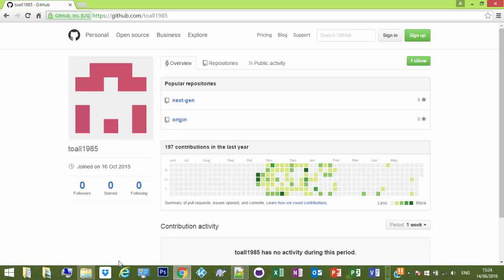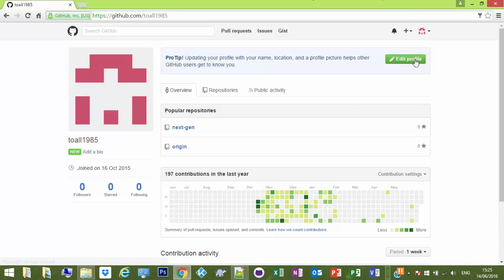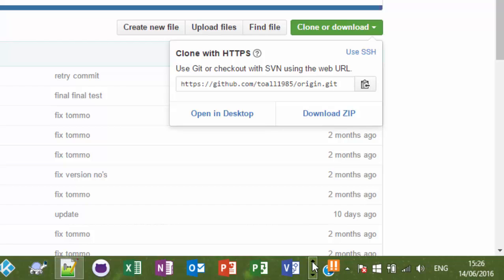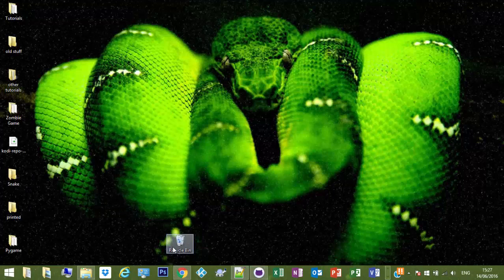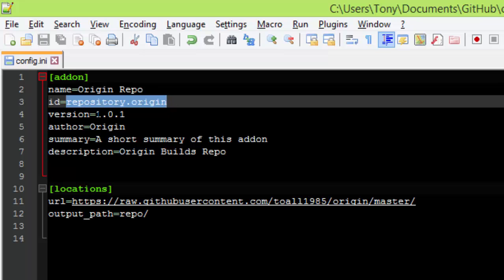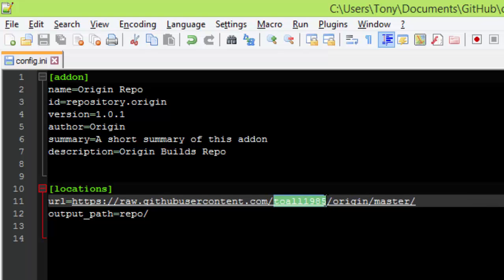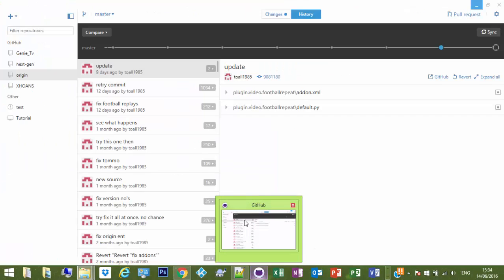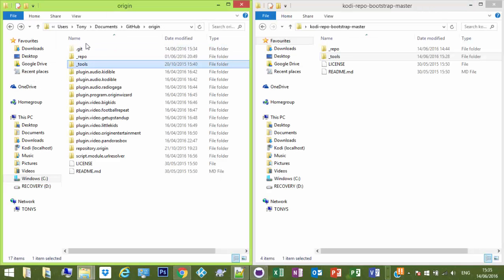How to make a Kodi Repo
How to make a Repo (repository) for kodi to push updates to addons.download is at end of video for bootstrap repo. Great credit due to the creator of this.